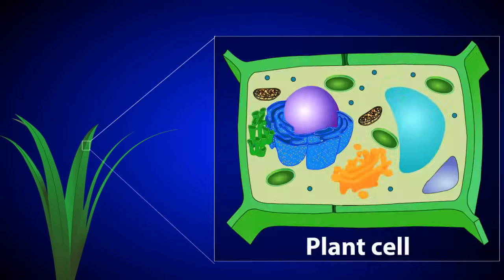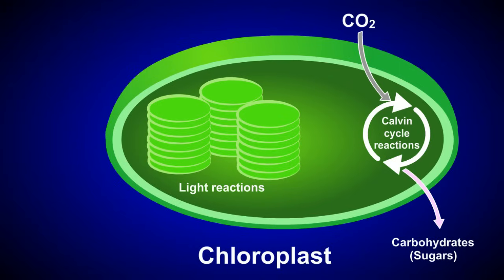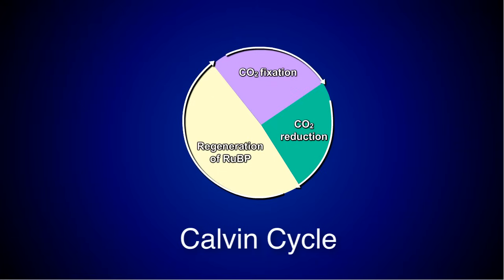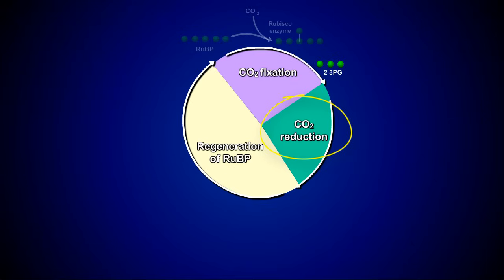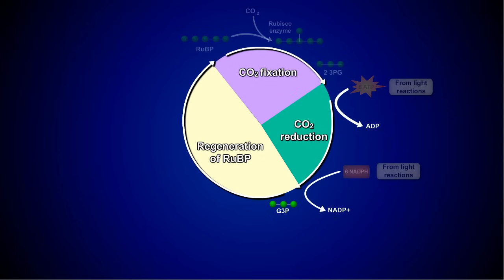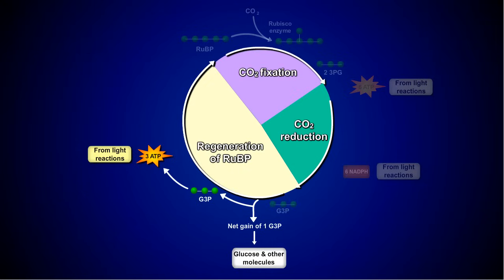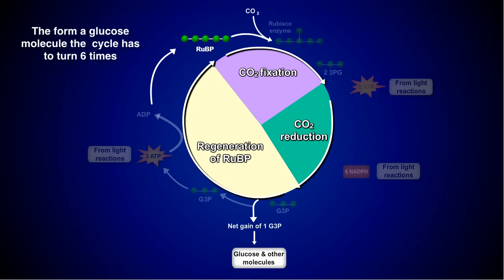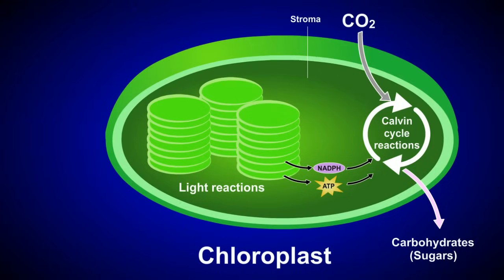The Calvin Cycle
This 3 minute animation describes the Calvin cycle reactions of photosynthesis